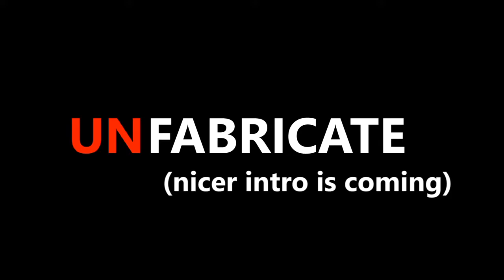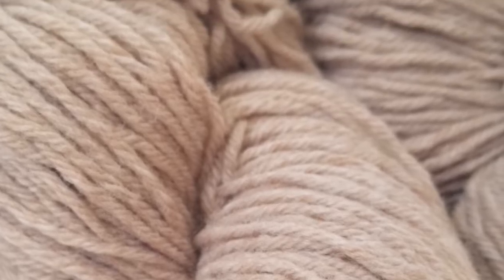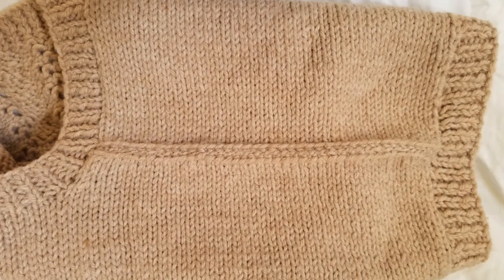Unfabricate #1 AFTER: YARN!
OMG it worked! In this "after" video of my first time unravelling a thrifted sweater, I report the measured amount of yarn, how I washed the unraveled yarn, and some interesting things I learned about the original sweater's construction.